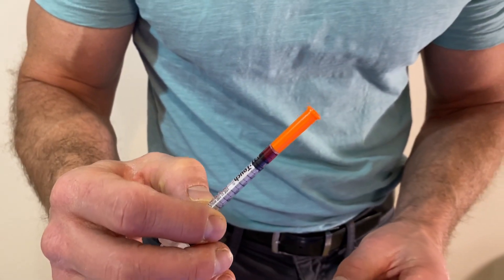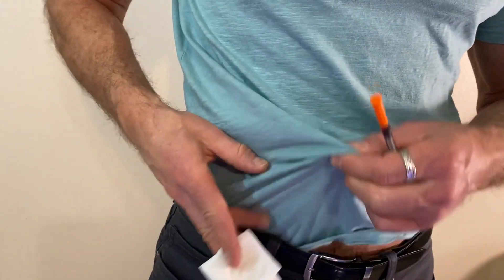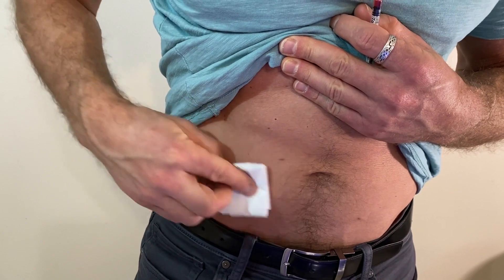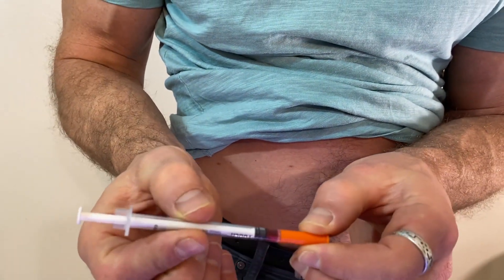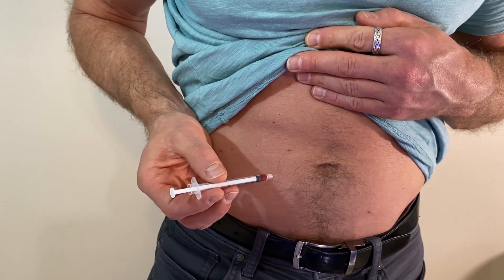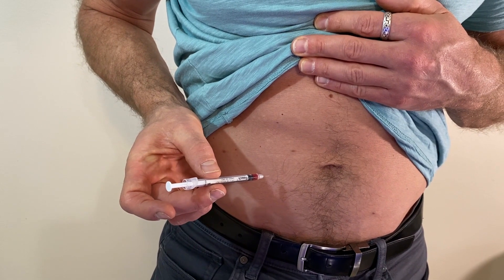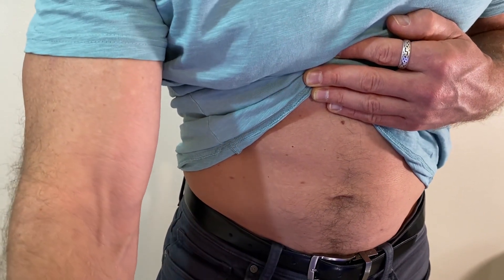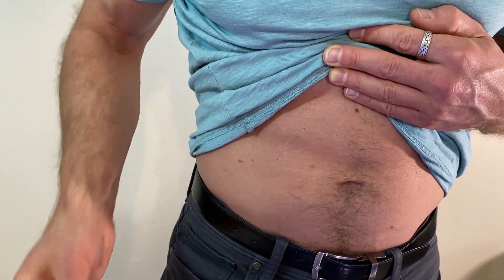How to Inject Semaglutide - Quick Tutorial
How to do a subcutaneous semaglutide injection in the abdomen. Spark Hormone Therapy in Greeley Colorado provides medical weight loss and semaglutide injections.

We provide all inclusive medical weight loss programs. Giving you the tools to lose the weight and keep it off longterm. How do we do this? We are not just providing injections, but complete support and education on nutrition, exercise and the psychology of wellness and longevity.

Spark Hormone Therapy provides semaglutide and other medical weight loss programs in Greeley Colorado and is serving the northern Colorado area as well as all Colorado residents.

What exactly is Semaglutide?

Semaglutide is a medication that belongs to a class of drugs called GLP-1 receptor agonists. Originally, this medication was approved for the treatment of type 2 diabetes, but it has also been found to be effective for weight loss in people who are overweight or obese.

The medication works by mimicking the effects of a hormone called glucagon-like peptide-1 (GLP-1), which is naturally produced in the body. GLP-1 helps to regulate blood sugar levels and appetite. By binding to GLP-1 receptors in the brain, semaglutide can reduce feelings of hunger and increase feelings of fullness (satiety), leading to a reduction in food intake and subsequent weight loss.

In clinical trials, semaglutide has been shown to be highly effective for weight loss. In a study called the STEP trial, participants who took semaglutide lost an average of 15% of their body weight over the course of one year, compared to 2.4% for those who took a placebo. This was also with no changes to lifestyle, diet, or exercise.

Semaglutide is typically administered as a once-weekly injection, and it is important to note that it should be used in conjunction with a healthy diet and exercise program. As with any medication, there may be potential side effects, including nausea, diarrhea, and headaches. Therefore, it is important to talk to a healthcare provider to determine if semaglutide is the right choice for your weight loss goals.